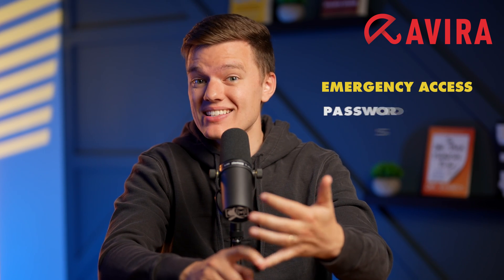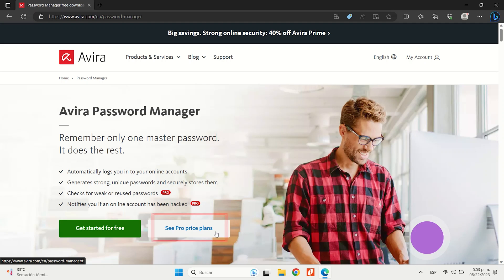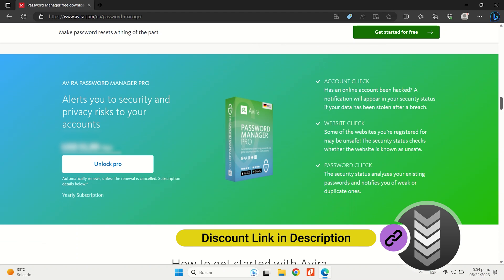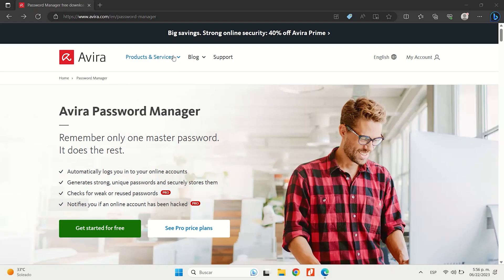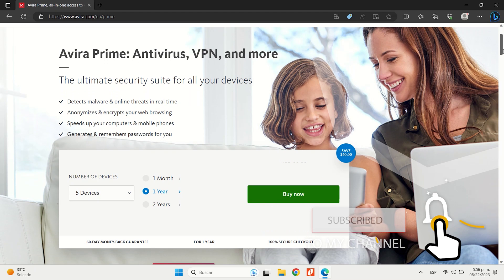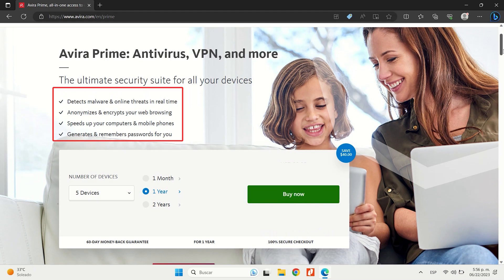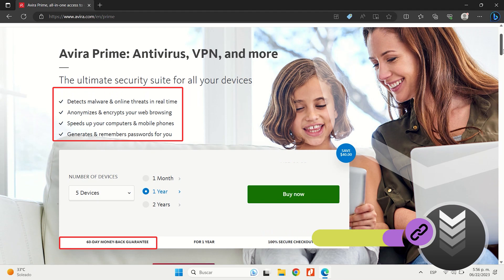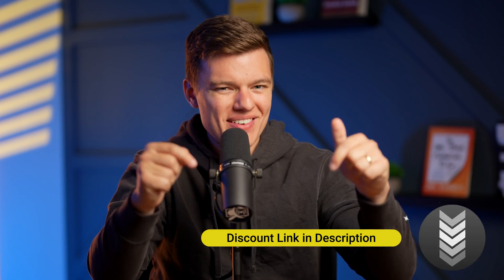Avira Password Manager: Part of the Best Security Suite? 🔑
🔐 Searching for a simple yet effective password manager? In today's video, we're exploring Avira Password Manager, a user-friendly solution that's perfect for beginners.

👍 Why Choose Avira?
Avira stands out for its easy setup and user-friendly interface. While it may not be as feature-rich as some competitors, it offers essential features like a built-in 2FA authenticator, data breach alerts, and 1GB of secure file storage.

💰 Free vs Pro
Most of Avira's features are available for free. However, upgrading to the Pro plan unlocks password security auditing and enhanced data breach alerts.

🔒 Avira Prime
What's more, Avira Password Manager is part of Avira Prime, a comprehensive security suite that includes malware scanning, VPN, and more. With a generous 60-day money-back guarantee, it's one of the best deals out there.

🔗 Topics Covered

Avira Password Manager Review
Avira vs Dashlane vs 1Password
2FA Authenticator
Data Breach Alerts
Avira Pro Plan

00:00 Avira Password Manager Intro
00:15 Avira Password Manager Features
00:30 Avira Password Manager Plans